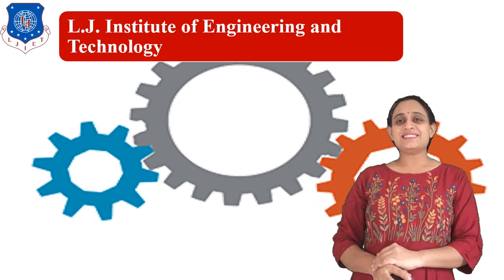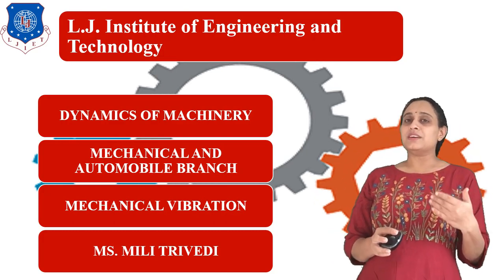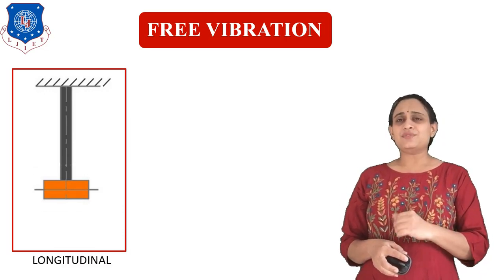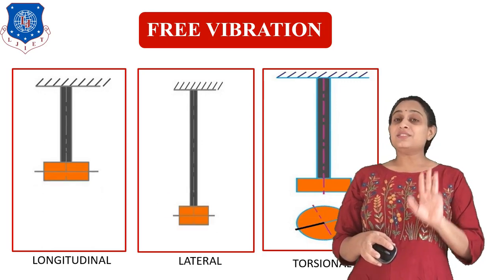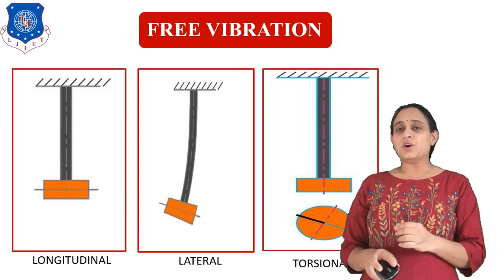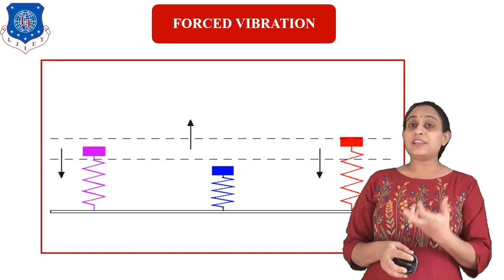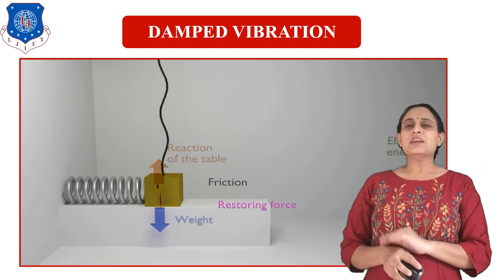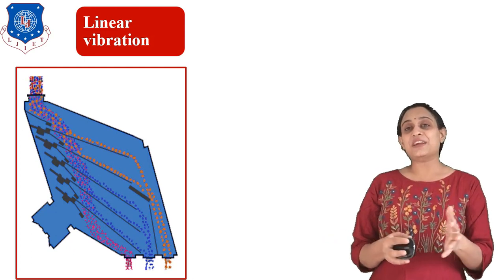L 19 Standard Explanation of Free Vibration | Free vibration and Damped Free Vibrations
Online Lecture series of Dynamics of Machinery by Mili Trivedi LJIET LJ University

Dynamics of Machinery, Mechanical Vibration, Free Vibration
WHAT IS FREE VIBRATION?
WHAT ARE THE DIFFERENT TYPES OF FREE VIBRATION?
How effect of vibration takes place?

Next Lecture Link-L 20 Basic Theory of Undamped Free Vibration | Free vibration and Damped Free Vibrations |